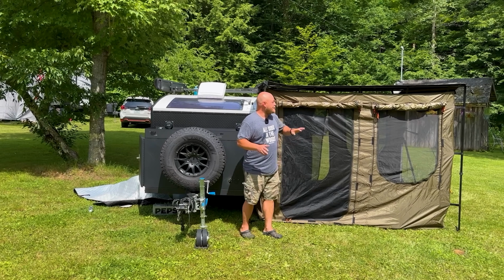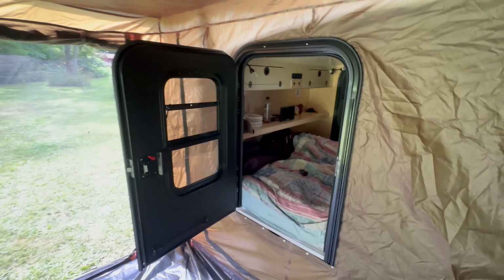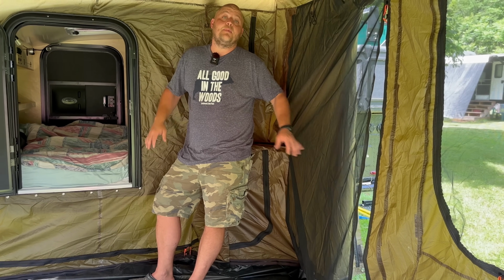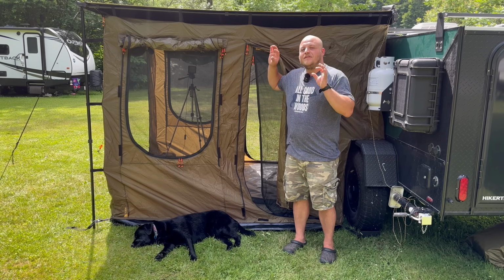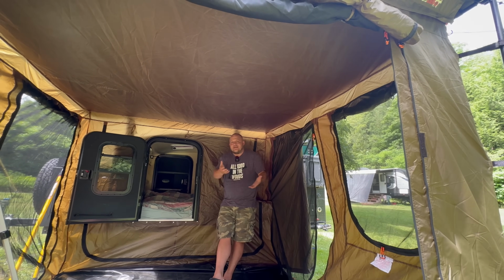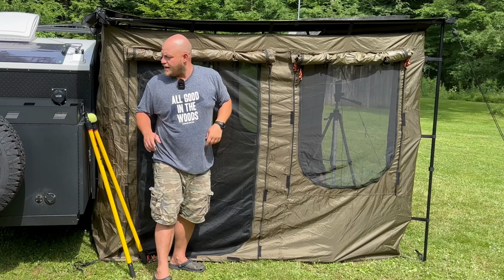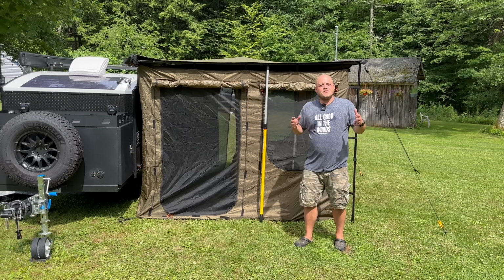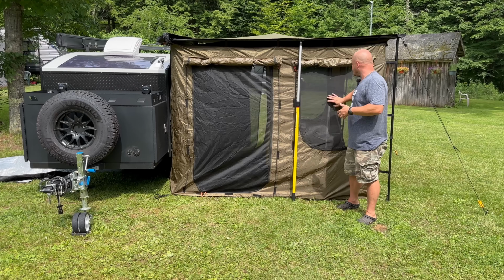Awning Room Modification - BEST Tiny Camper Mod! - ARB, 23Zero, Ironman Awning/Annex Room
It's time to talk about what is arguably the COOLEST tiny camper mod:  The awning/annex room!  In today's video we will confront the truth about this almost essential mod, good AND bad, as well as the customization job my buddy Sam did to make this awning room an integral part of my new setup!

Amazon Links*

Awning Room Options:

(ARB awning rooms on Amazon - Other brands order factory direct)

Sam says ARB awning rooms work best for this mod!
ARB Retractable Awning
ARB Awning Room

Other Gear:

Mr Longarm (best fit, cheaper in big box stores):
Tennis Balls
Magnetic Hooks 10pk

$250 off - DIY250